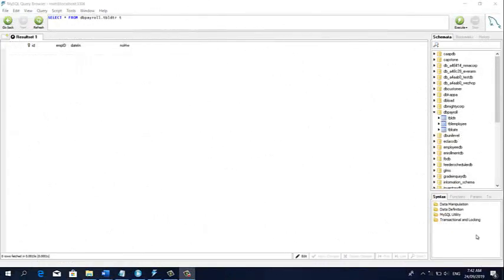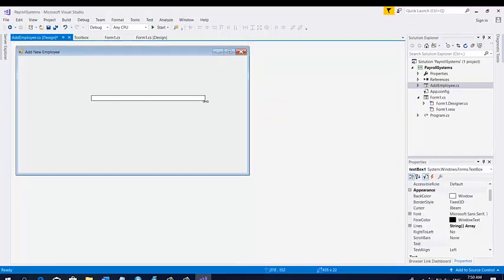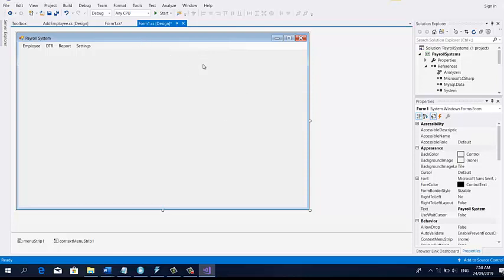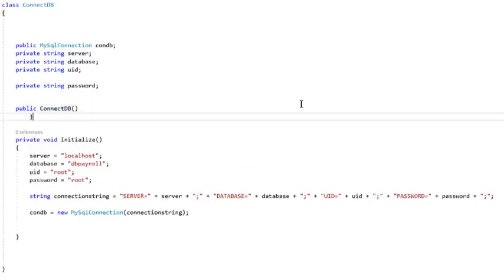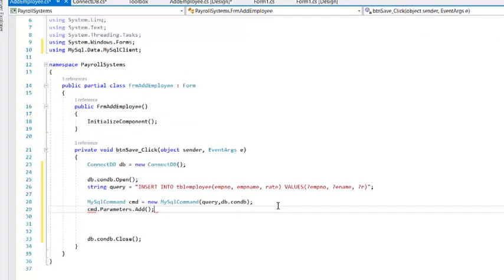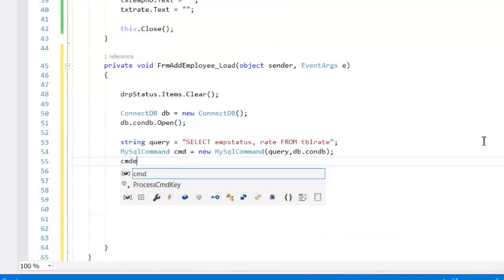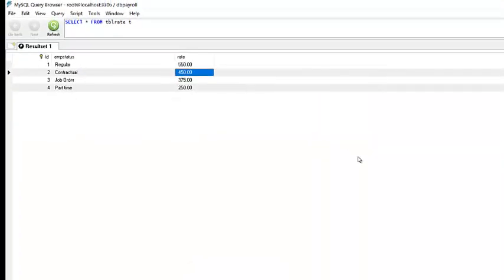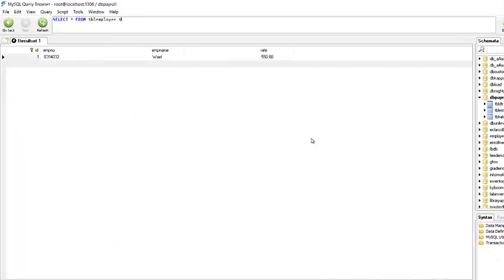Simple Payroll System in C# Tutorial (Tagalog / Bisaya Version)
Tutorial on Basic windows forms and MYSQL database
Connect Multiple forms to Mysql database